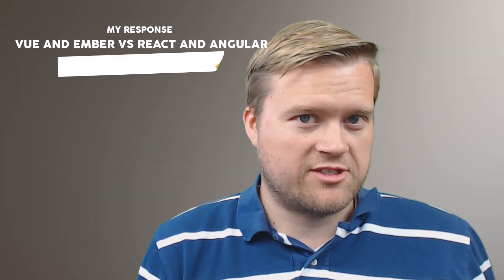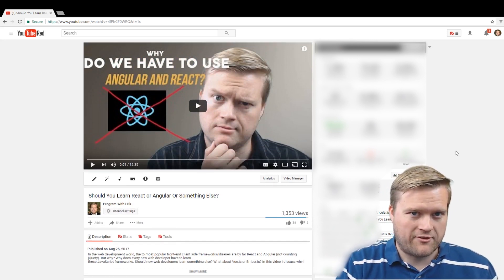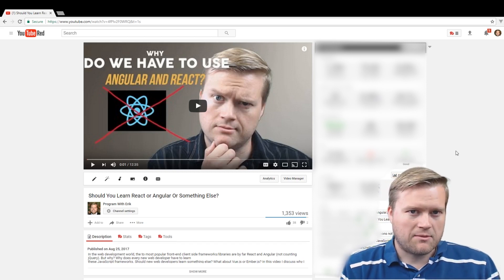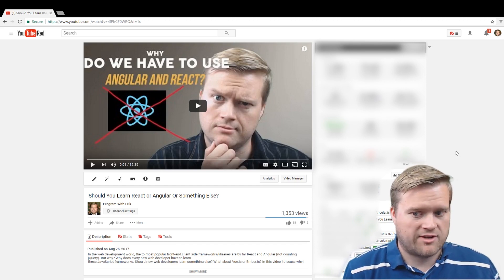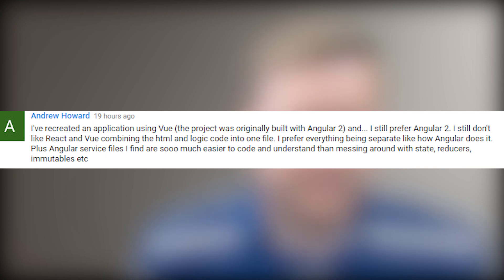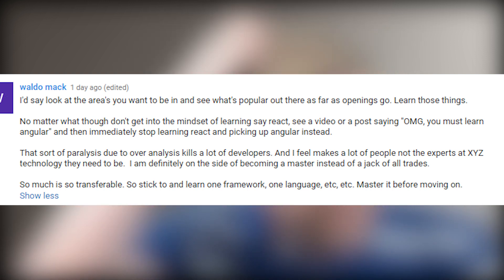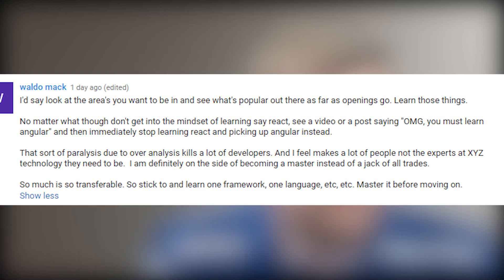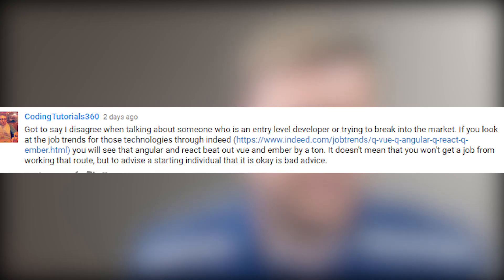Why I Chose Vue.js And Ember.js Over React My Response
Ember.js and Vue.js vs React and Angular. What is better? What should new developers use? In this video I discuss a response from my last video, on why I think new developers don't have to learn React or Angular. They can learn other frameworks including Vue.js and Ember.js! Check out everyone's resonses!

Links